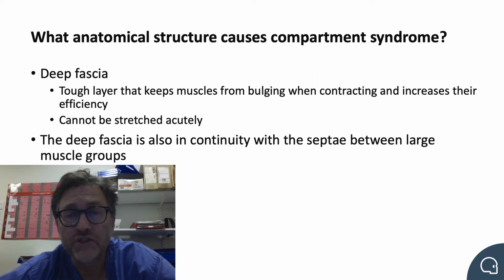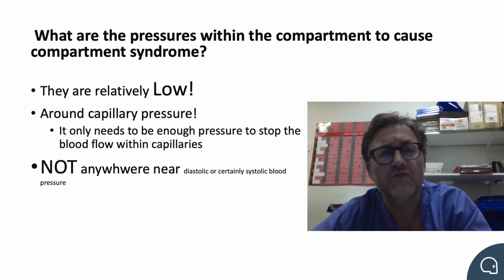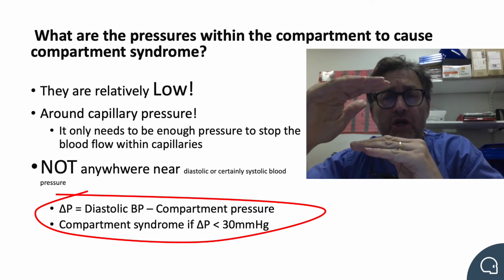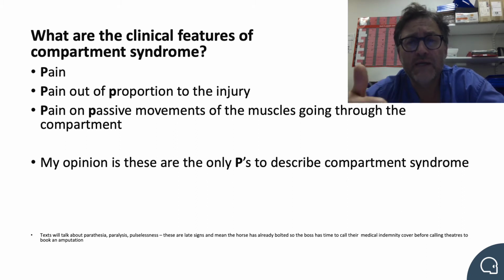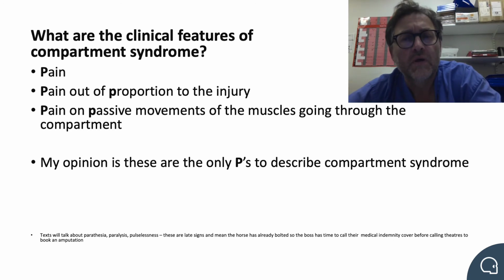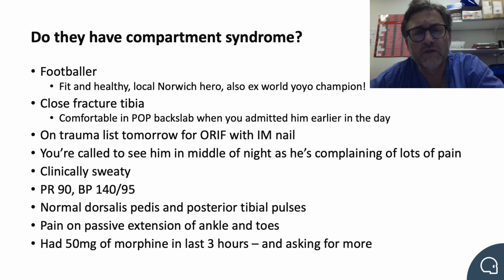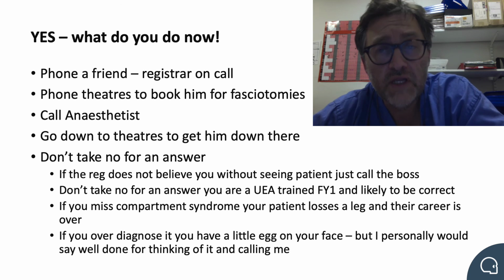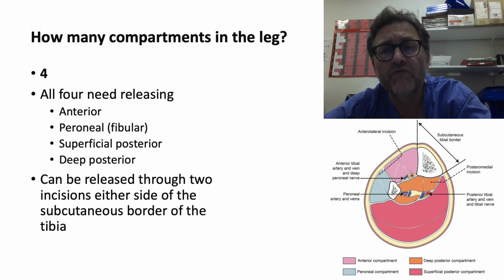9 Compartment syndrome Emergency Surgical Anatomy for FY1